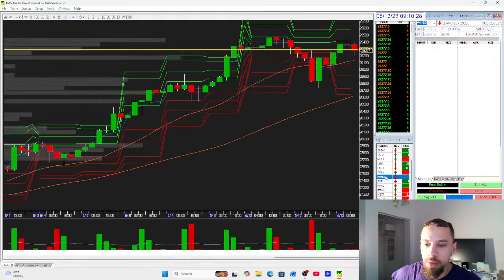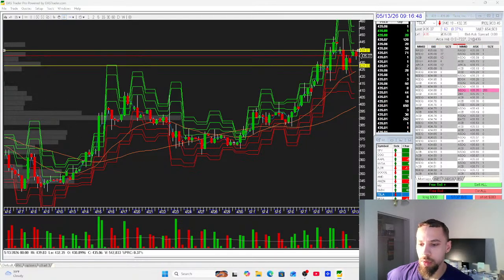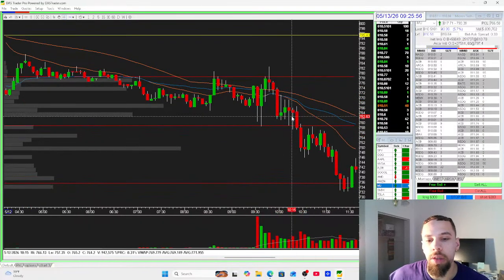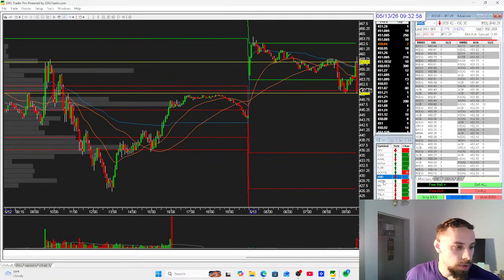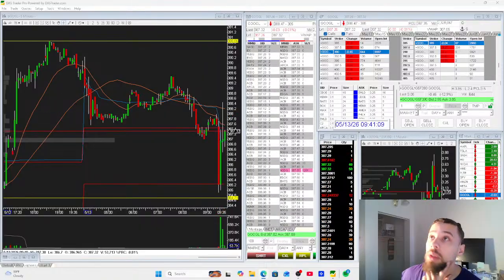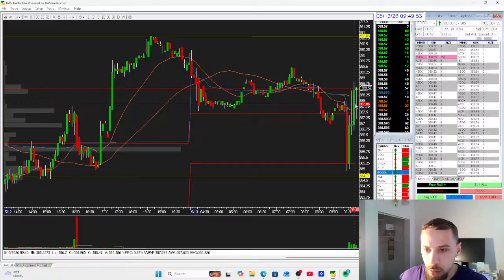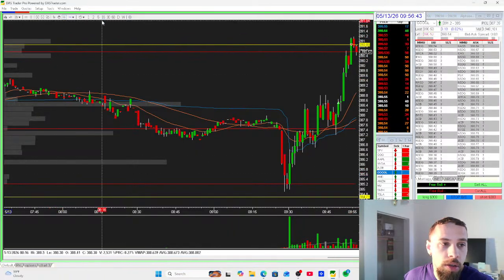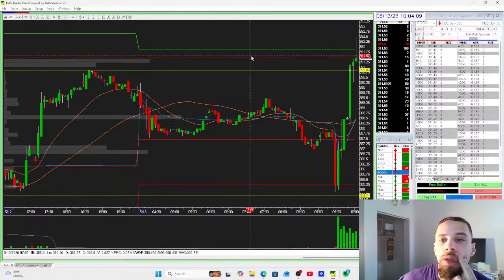ONE AND DONE. $225 LONG GOOGLE WHILE MARKET SELLS OFF.